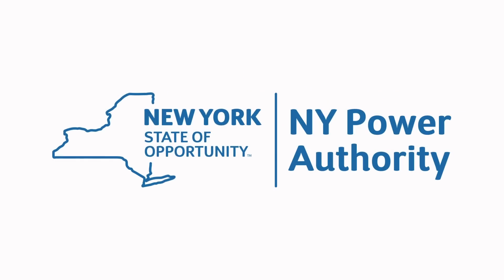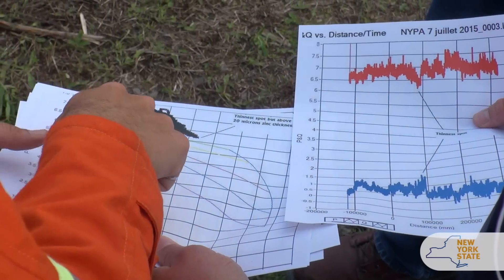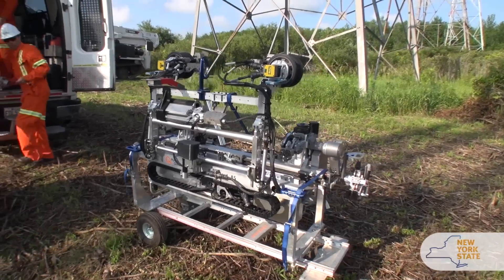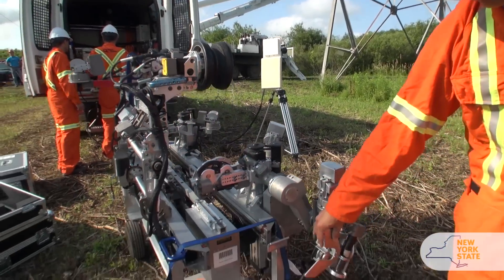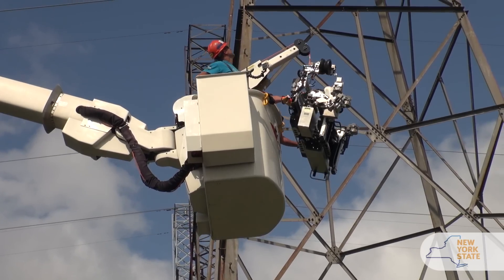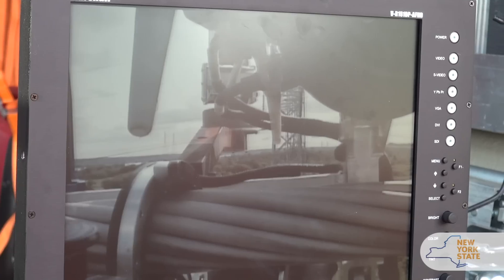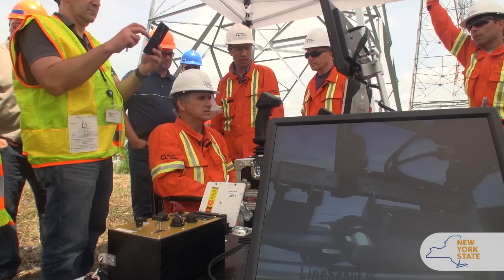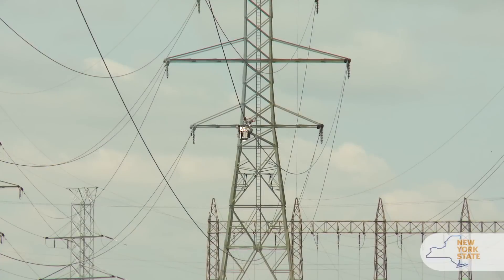NYPA TESTS ROBOTIC TRANSMISSION INSPECTION TECHNOLOGY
High-tech transmission line testing near St. Lawrence-FDR.
With NYPA’s Alan Ettlinger and tech representatives from Hydro-Quebec.